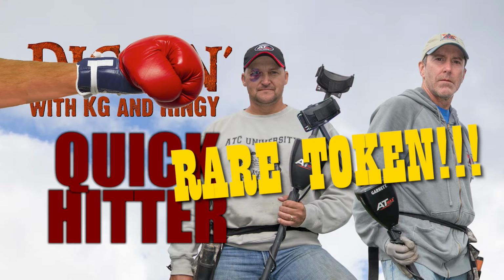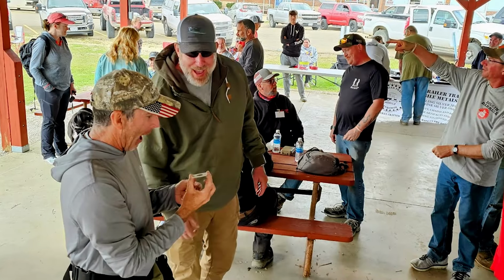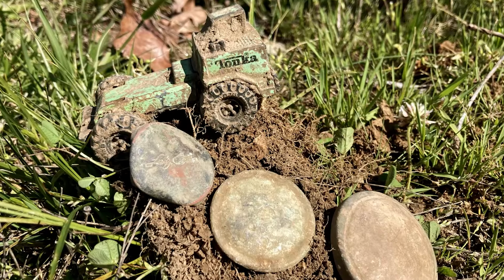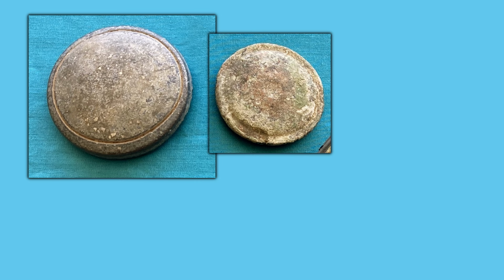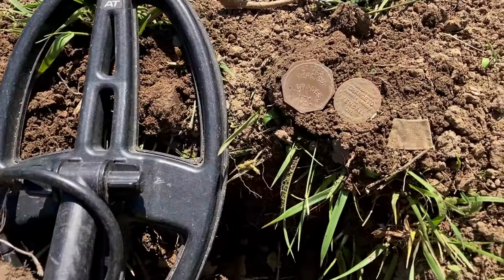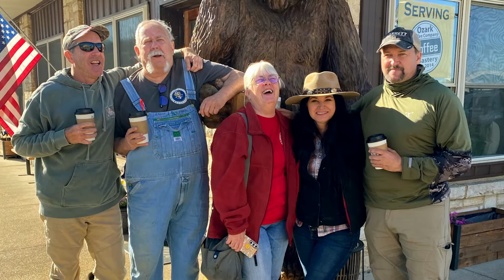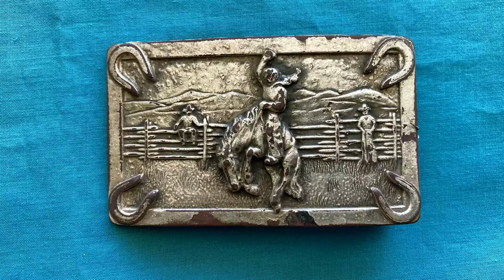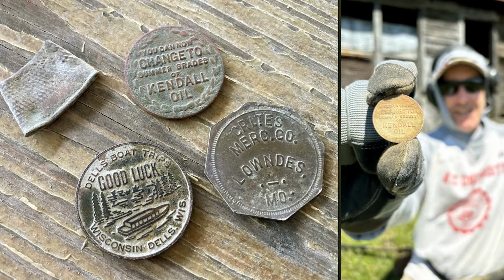QH91: Rare Token Found! - DWKGR Quick Hitter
Ringy reveals how he found a rare trade token in tough conditions. --- KG & Ringy of National Geographic's DIGGERS (4 years, 66 shows), are the hosts of the Pursuit Channel TV series "DIGGIN with KG & RINGY". All seasons of DWKGR appear for free on DIGGINTV.com as well as this Anaconda Treasure YouTube Channel!